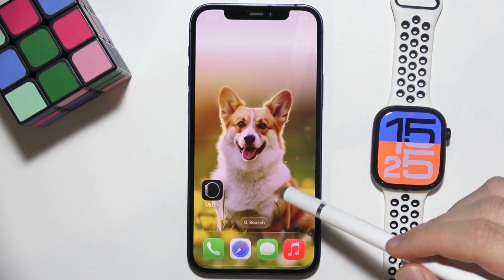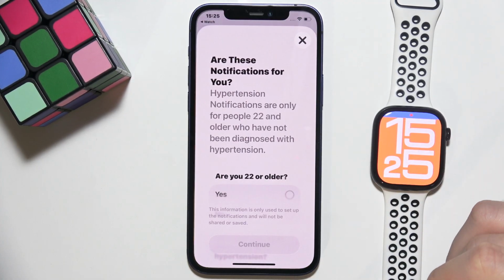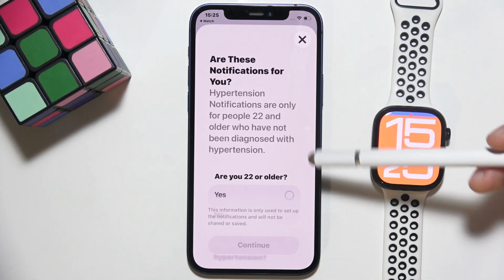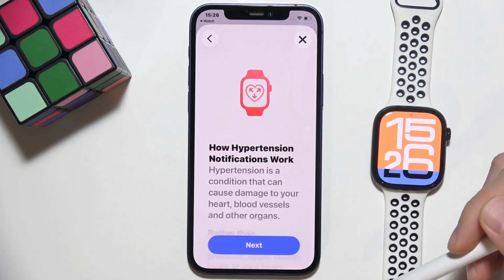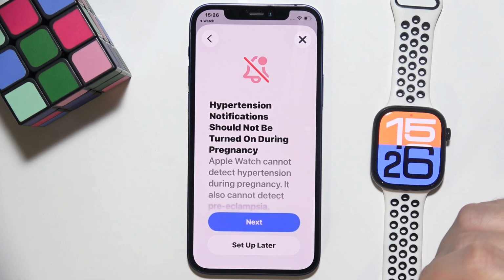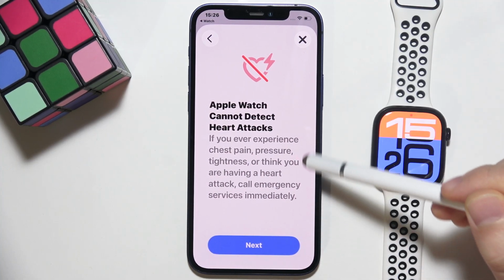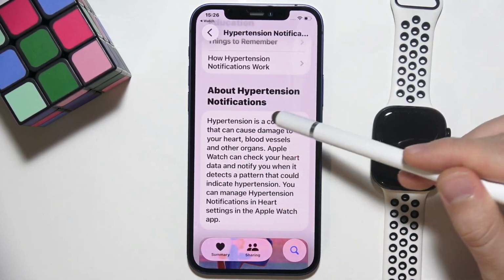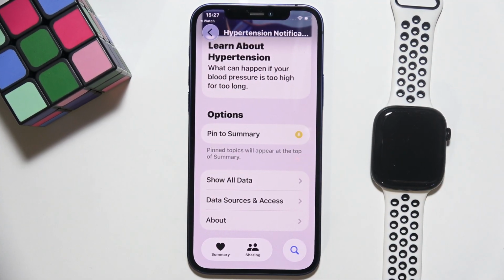Apple Watch: How to Set Up Hypertension Notifications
Learn how to set up hypertension notifications on your Apple Watch. By enabling these alerts, your watch can notify you if your blood pressure readings exceed healthy limits, helping you monitor your heart health more effectively.